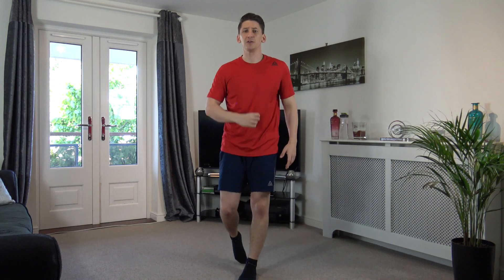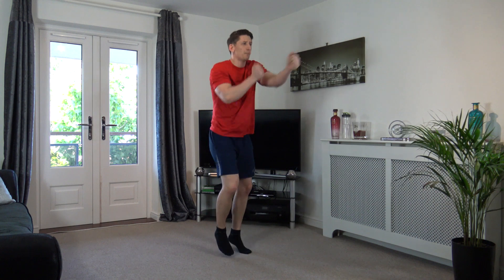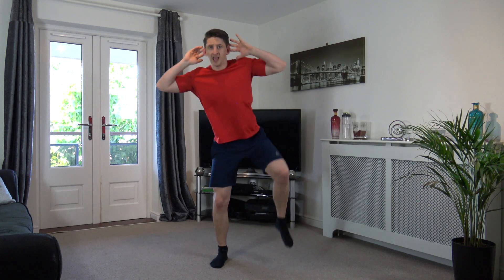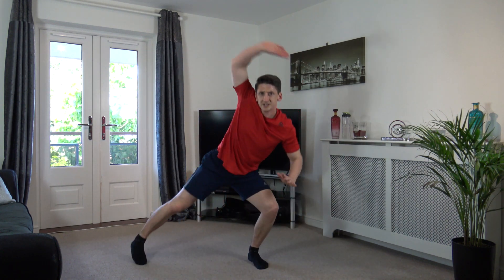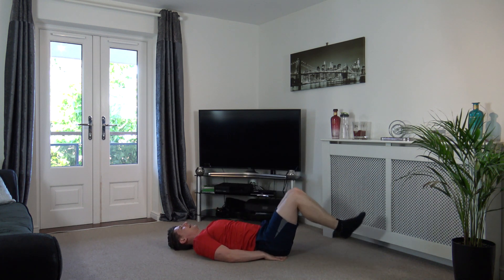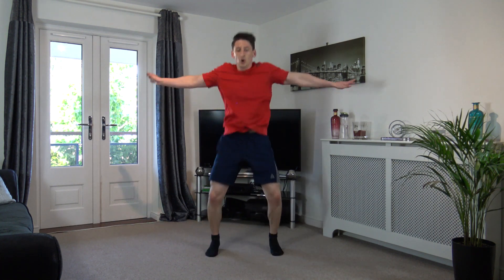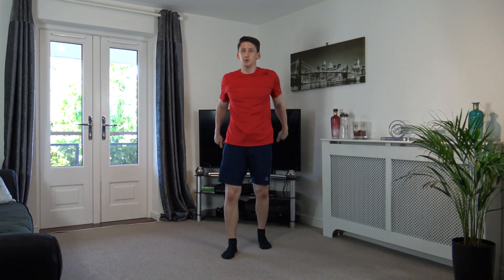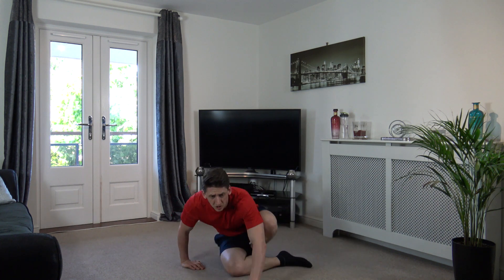15 Minute Beginners Hiit Workout | TABATA STYLE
15 minute beginners hiit workout. This 15 minute hiit workout is the perfect way to kick start your fitness goals. This 15 minute hiit workout for beginners has 7 exercises to this workout. You perform 20 seconds on each exercise with 10 seconds rest there are 4 rounds to do.

This 15 minute beginners hiit workout has a warm up at the start there are also exercise demos given throughout this workout. Each exercise is each to follow and low imapct.

Have a great 15 minute  workout guys!!!

Exercise;
1, Squat Reach Over
2, Skipping
3, Squat to Knee Raise
4, Jacks
5, Press ups to x4 Mountain Climbers
6, Reverse Crunch With Twist
7,  Hold V-Sit